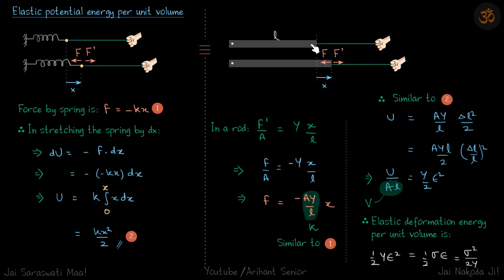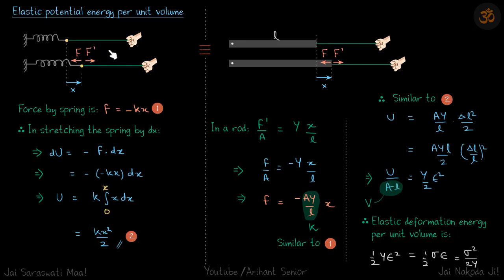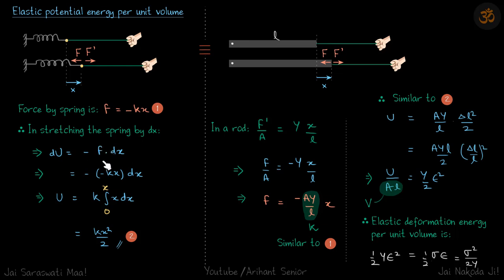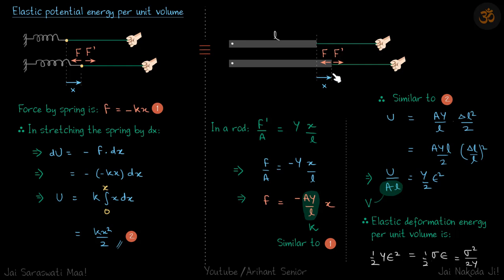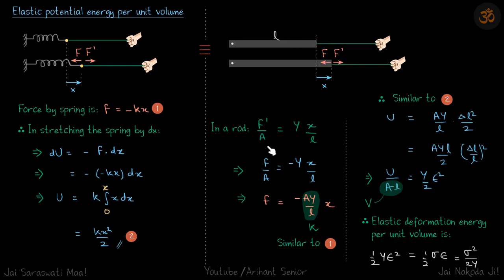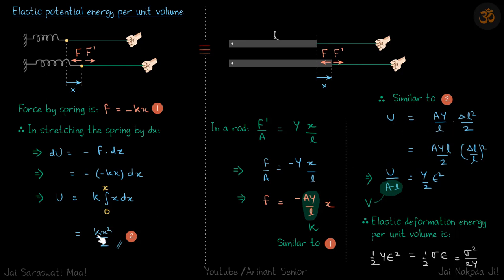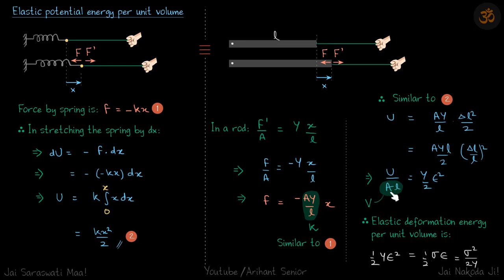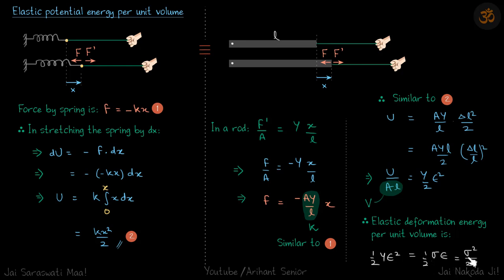Elastic potential energy per unit volume